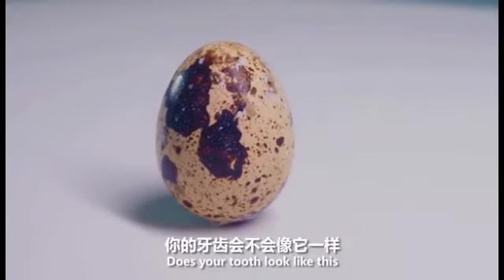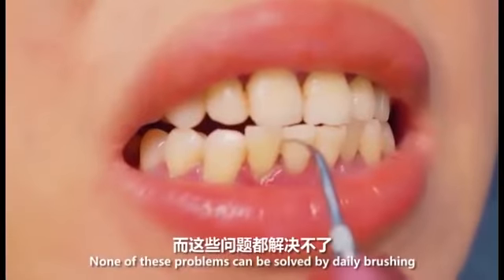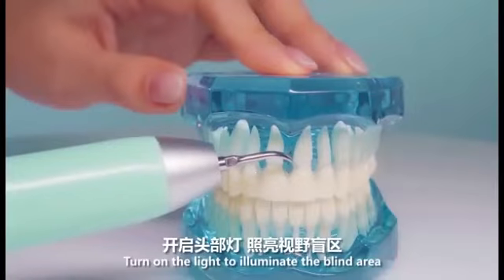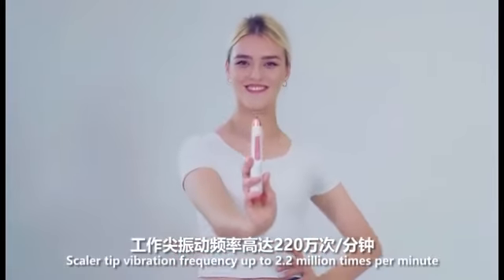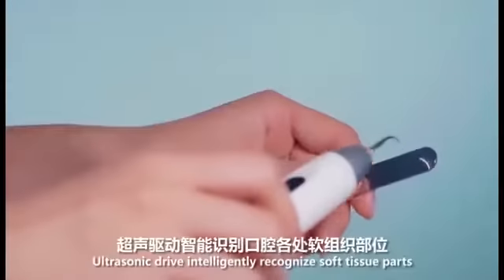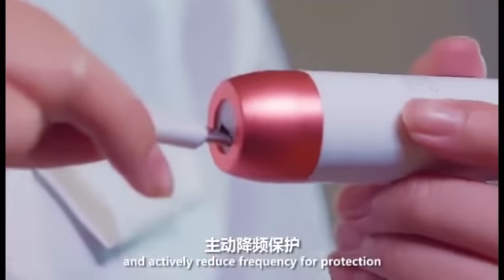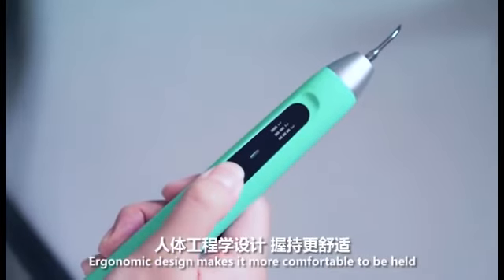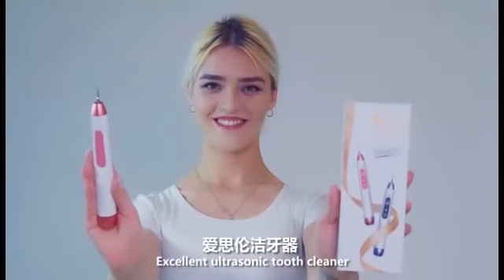Baolai K10 waterless household ultrasonic tooth cleaner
Adopts piezoelectric ultrasonic technology. For home use to achieve tooth cleaning easily.
Only scaler tip vibrates when working. Most of tooth cleaners in the market vibrate through electrical motor drive. In fact, it is not the real ultrasonic vibration through ultrasonic transducer drive. Such as your cell phone vibration, when you hold it, the whole unit vibrates together. The production craft is very simple, and most costs invest into product appearance design which make it more attractive.
Three kinds of working modes:Soft, Comfort, Strong.
Automatically adjusts output power when encountering hard objects and intelligently recognizes soft tissues in mouth and actively reduce frequency for protection.
Automatic stop protection function.
Output tip vibration frequency 30kHz~40kHz.
Output power 0.8W~3W.
Scaler tips*3pcs (T1*1, T2*1, T3*1), wrench*1pc, disposable medical oral mirror*1pc, power cord*1pc.
Panel color: Pink and Black are optional.
FDA certified.
It belongs to eletrical product in most countries.